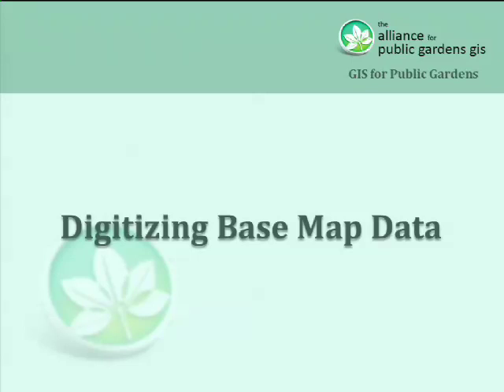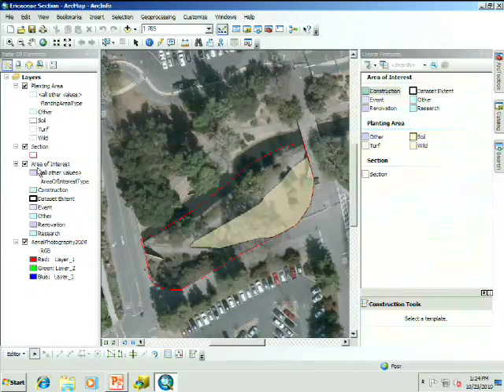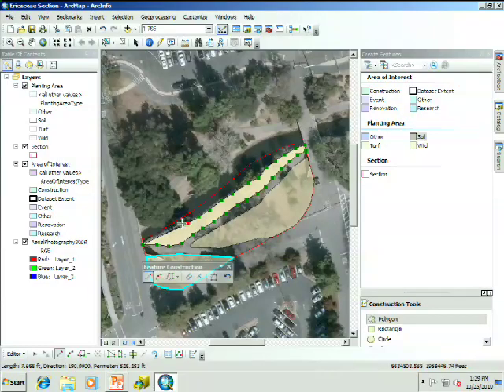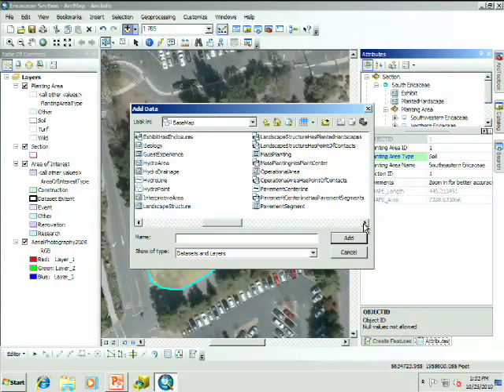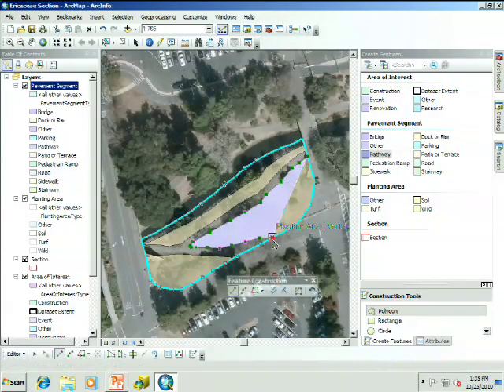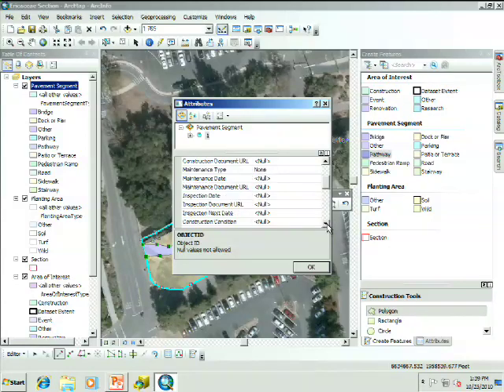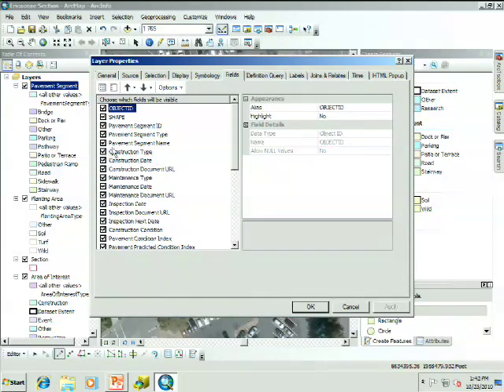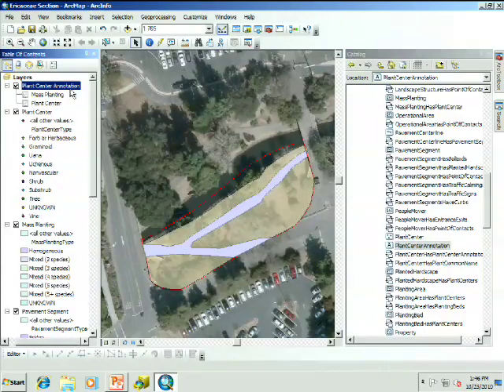9-Digitizing Base Map Data - Part 2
Digitizing Base Map Data - Part 2 is Part 9 of the 2010 GIS for Public Gardens workshop at the University of Delaware on October 23, 2010.